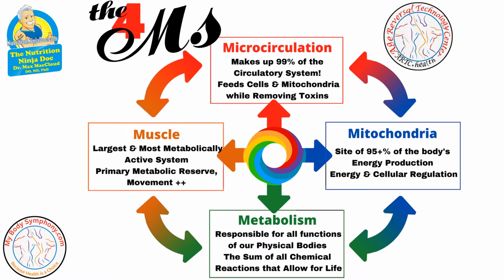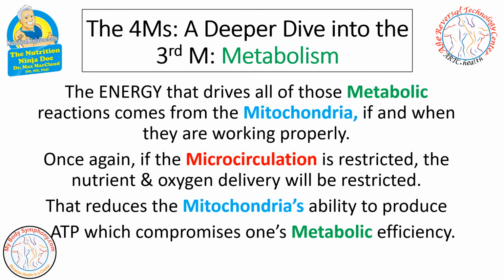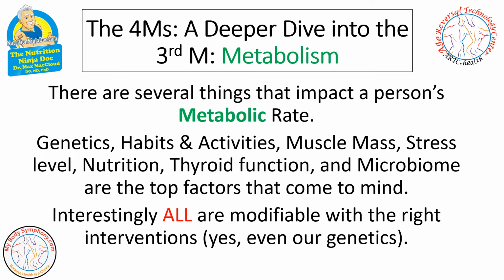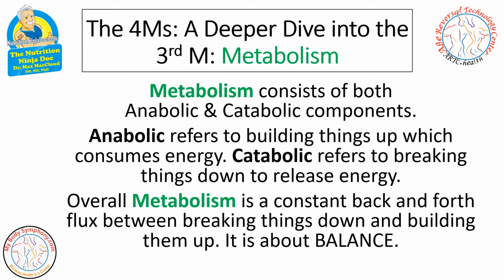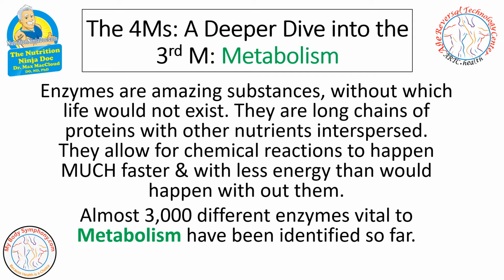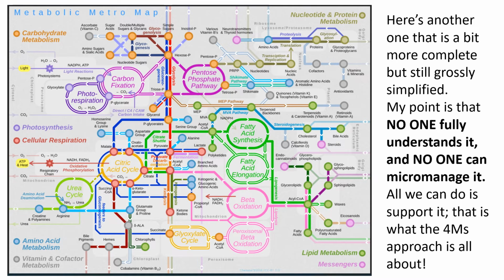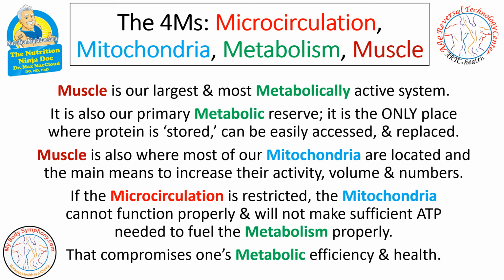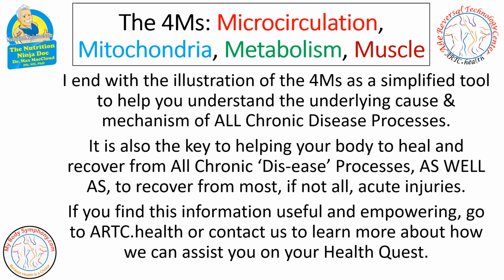The 4Ms - Metabolism (3 of 4)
** Microcirculation ** Mitochondria ** Metabolism ** Muscle **

In this video, I will explain metabolism, the third of the 4 Ms. Metabolism is the SUM of all of the chemical reactions that take place in our bodies 24/7/365; there are literally billions of these reactions happening every second! We are a long way from understanding all the intricacies of our body's thousands of different metabolic reactions; truth be told, we may never truly figure it all out AND we don't have to. As long as we give our body all of the nutrients it needs, ensure that those nutrients get to where they are needed (via a restored microcirculation), ensure that our bodies have sufficient energy to carry out all of the necessary functions (via restored mitochondria), and have a solid metabolic reserve (muscle) then the metabolism will take care of itself (with a little occasional extra support when needed).